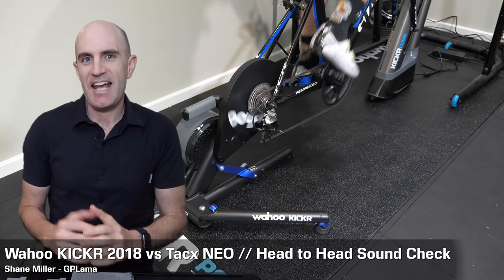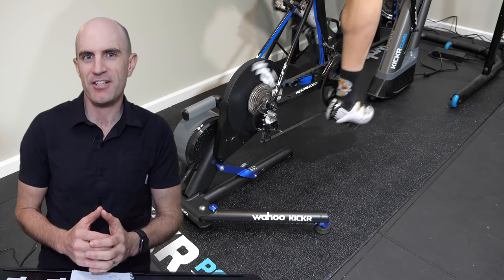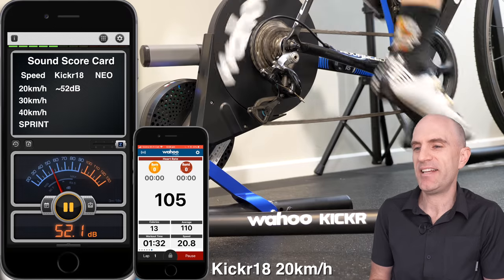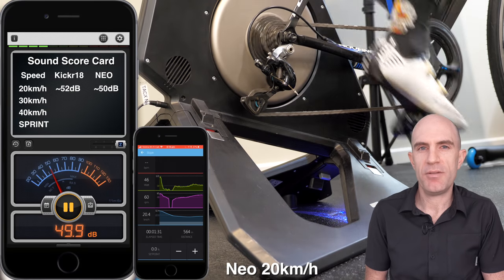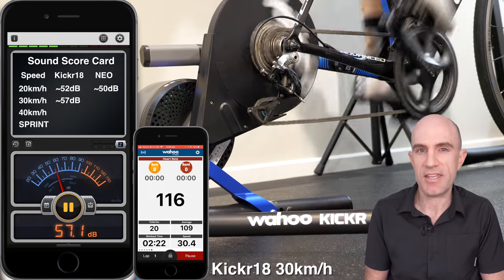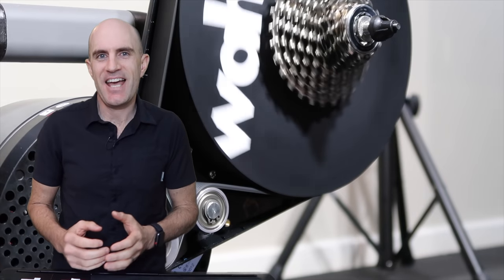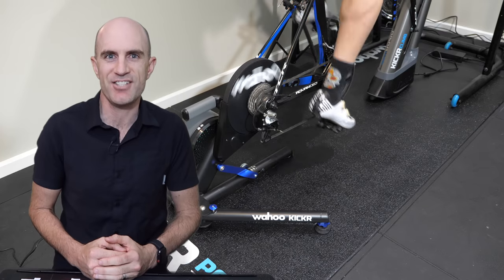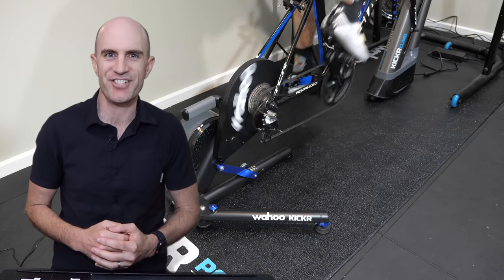Wahoo KICKR 2018 vs Tacx NEO // Head to Head Sound Check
The head to head 'sound off' people have asked for with the Wahoo Kickr 18 vs the Tacx Neo - previously the quietest direct drive smart trainer on the market.